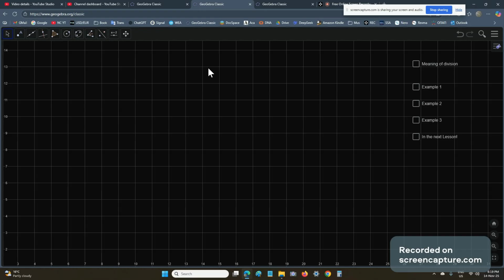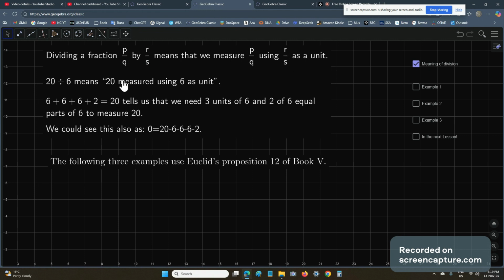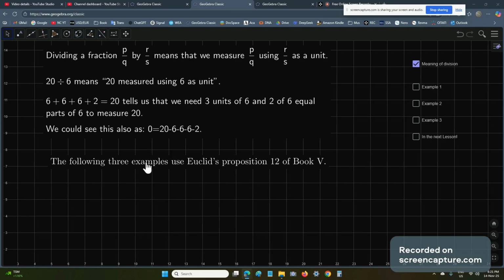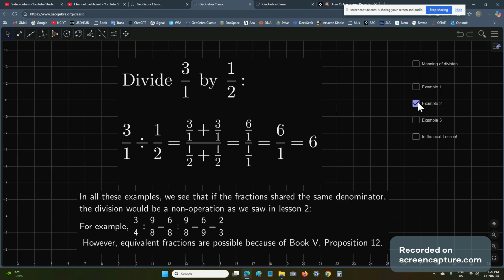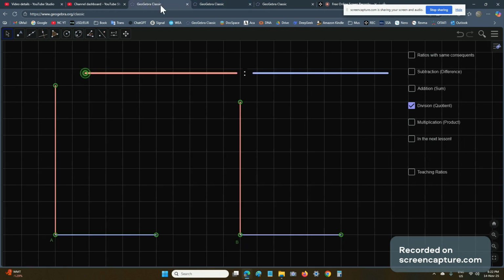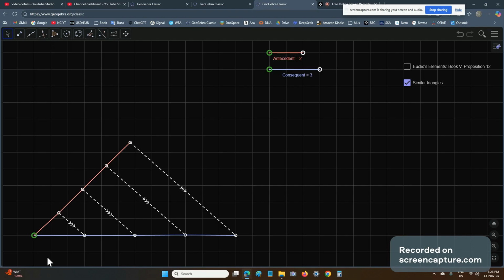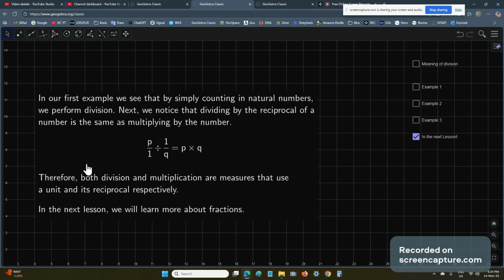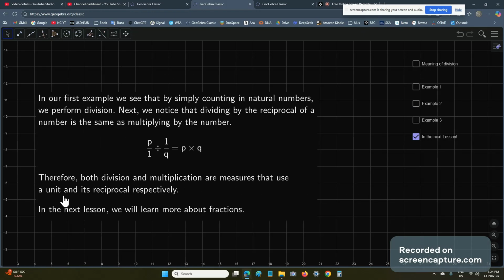How we got ratios, numbers, fractions and arithmetic. Lesson 5: Meaning of Division.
In this video, I explain the meaning of division and show that if one uses fractions with the same denominator, the process is essentially a non-operation as the numerator of the first becomes the numerator of the quotient and the numerator of the second becomes the denominator of the quotient. Book V, Proposition is explained in terms of similar triangles.